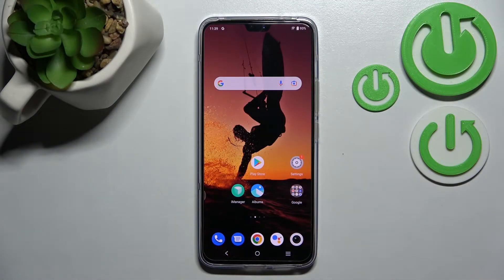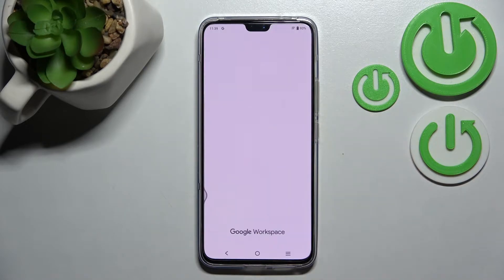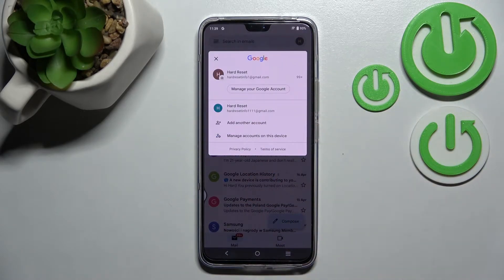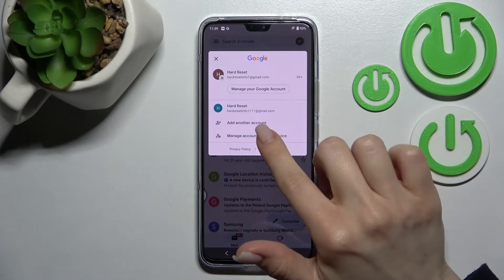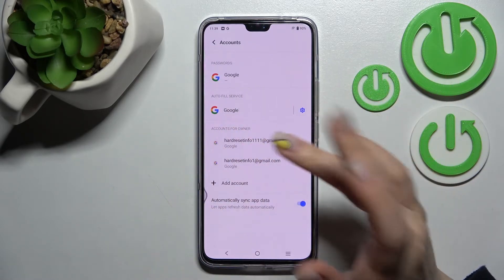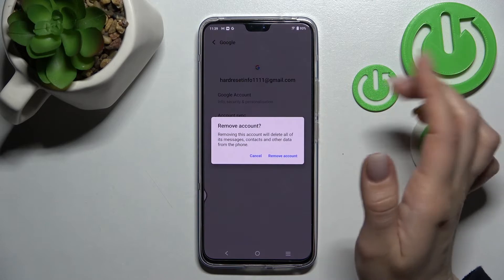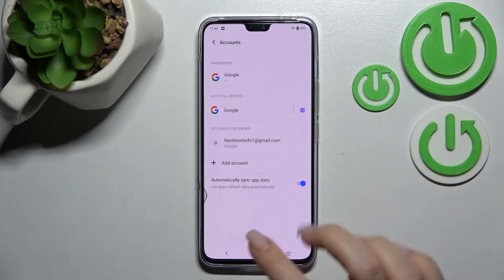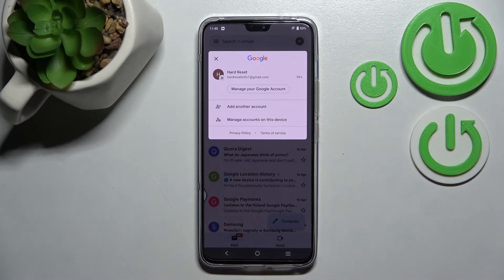How to Sign Out from Gmail Account on VIVO V23 - Logout Gmail Account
Find out more about Gmail account on Vivo V23:
Welcome. Let's quickly sign out from your Gmail account on Vivo V23. Our specialist will present how to access the manage accounts section on this device in order to remove the Google Account. Enjoy the video. If you want to know more about your Vivo V23 5G, visit our YouTube channel.

How to log out from Gmail on Vivo V23 5G? How to manage google accounts on Vivo V23? How to remove a google account in Vivo V23?